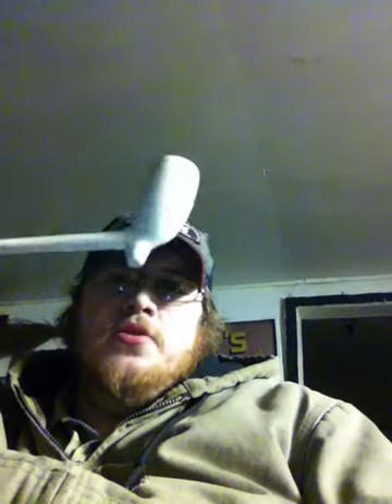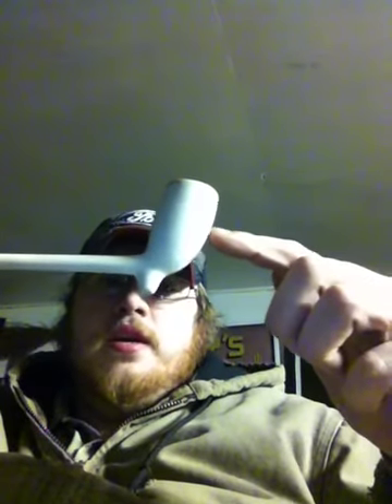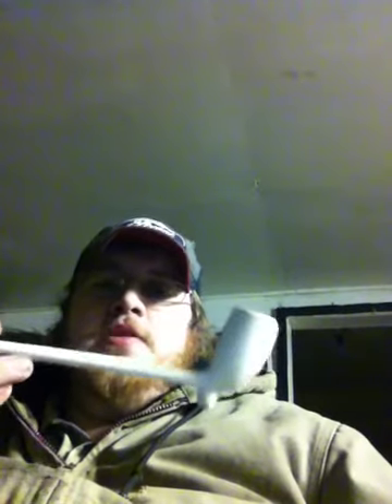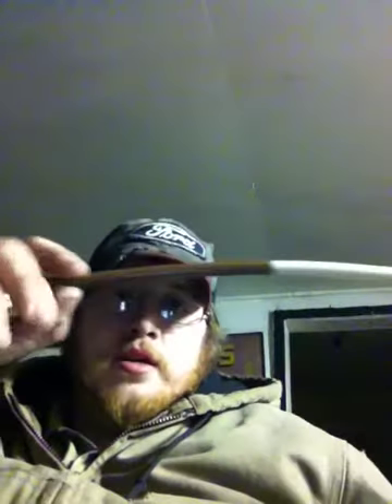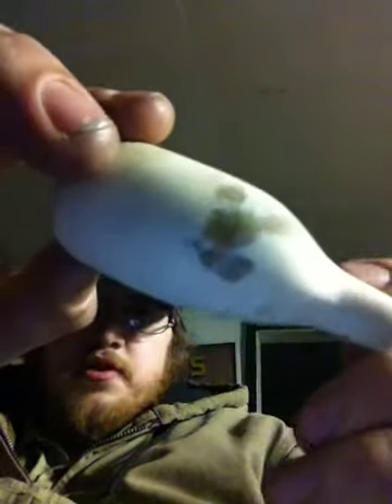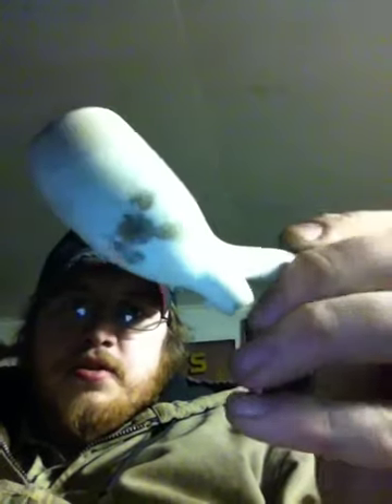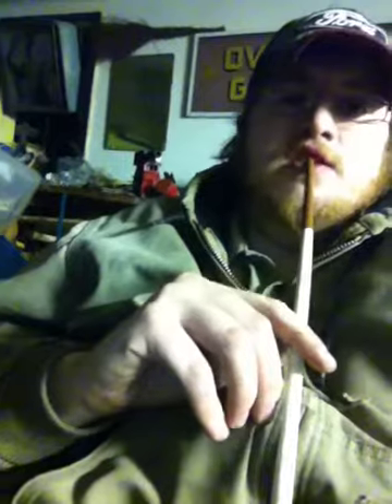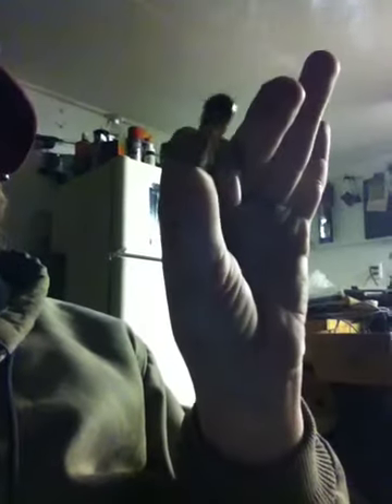Hearth & home "marble kake"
This blend has made a fast jump into my top 5 favorites maybe even to #1 it has that WOW!!! Factor I'm looking for been smoking the shit out of it since the revue